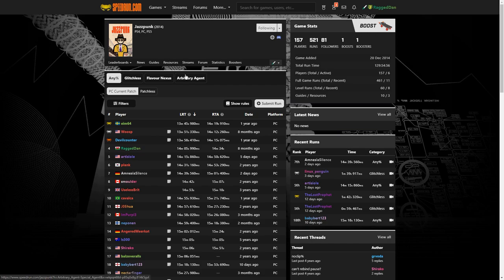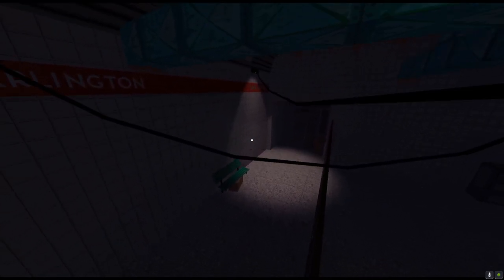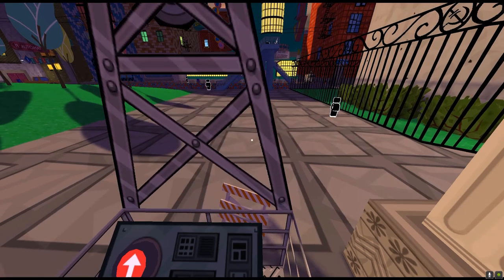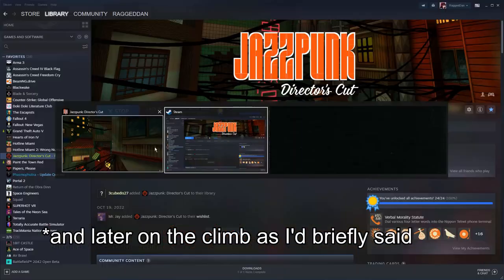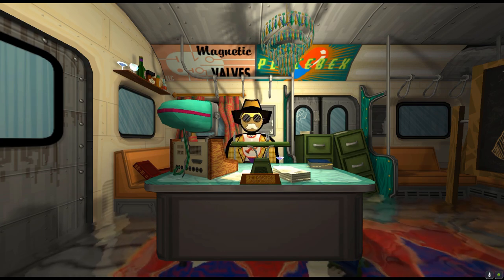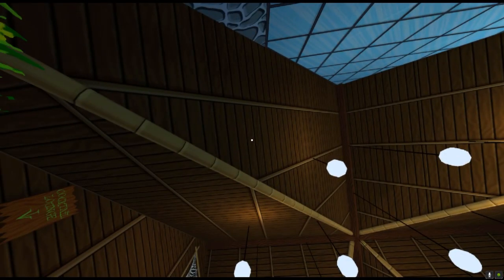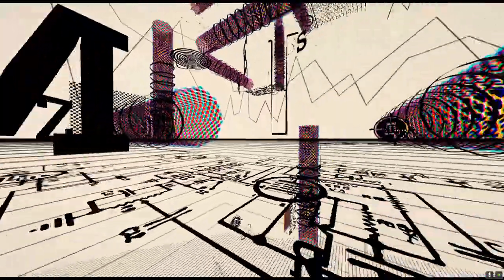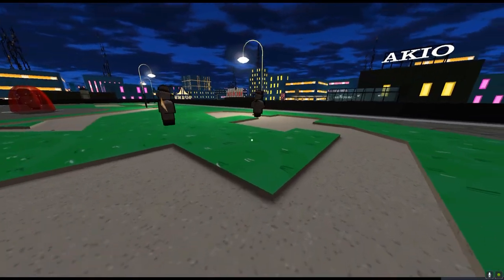How to Speedrun Jazzpunk (Any% Glitch Tutorials) - Jan 2023 Updated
Timestamps:
0:00 - Leaderboard and Removing Load Screens
1:14 - Intro + Settings and Controls
5:35 - Darlington 1
9:40 - Soviet Consulate
15:23 - Ikayaki Alleyway
24:47 - The Temple
25:17 - Kai Tak, Save Corruption Setup
27:01 - Kai Tak Resort (Day)
30:11 - Kai Tak Resort (Night)
32:37 - Wetworks
37:34 - Darlington 2
38:44 - Bachelor's Pad pt.1
40:58 - Golf
43:46 - Bachelor's Pad pt.2
47:12 - Intestinal Credits and ending :)

Contact @load remover guy , or myself, for questions about the timer and load remover

Thanks very much for watching (as I said a lot in the video lol), subscribe for more speedrunning content and like the video if you enjoyed it - leave a dislike if you didn't because it helps me adapt my content.